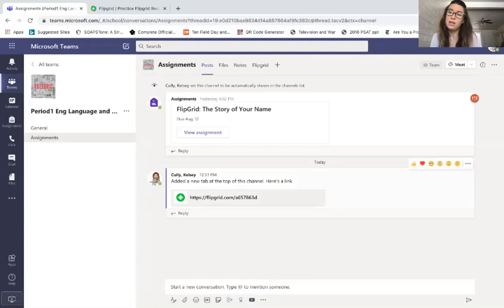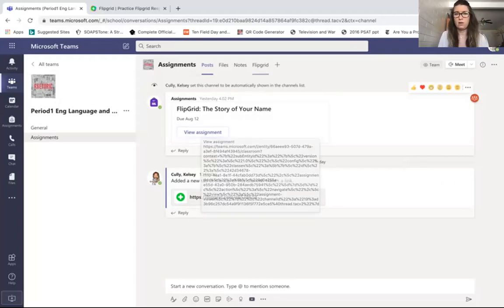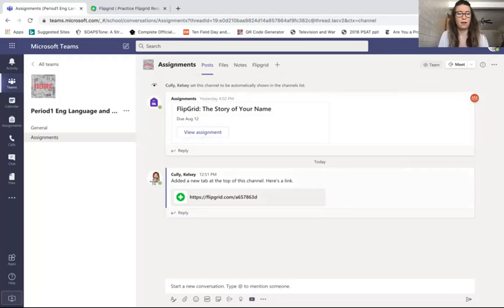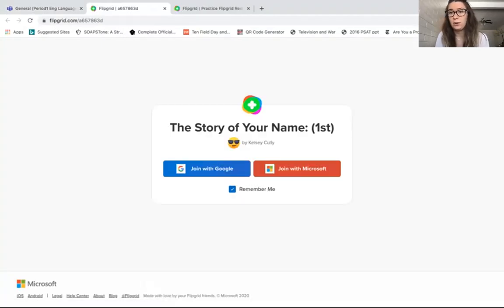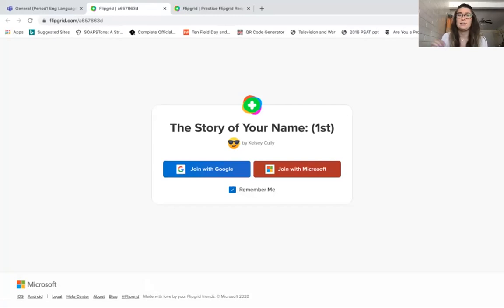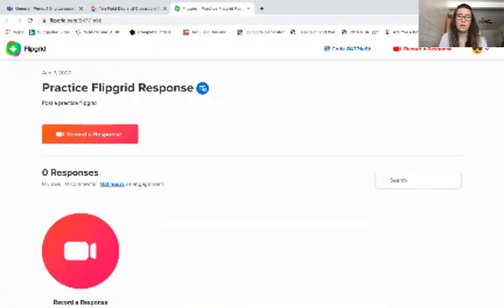Flipgrid tutorial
How to find our flipgrid assignment on teams, log in, and create your flipgrid